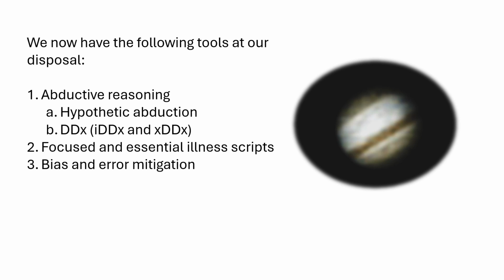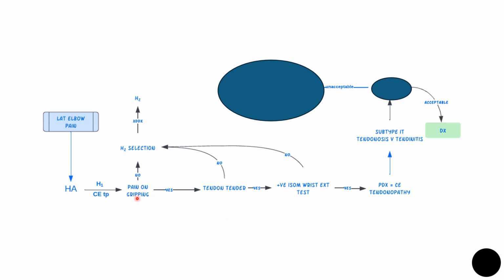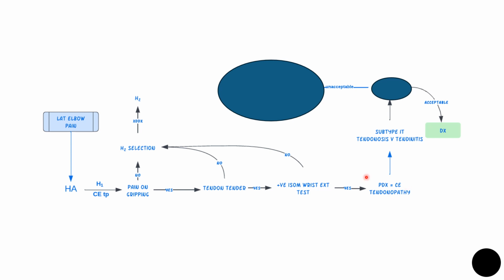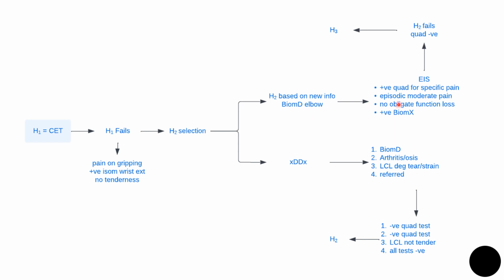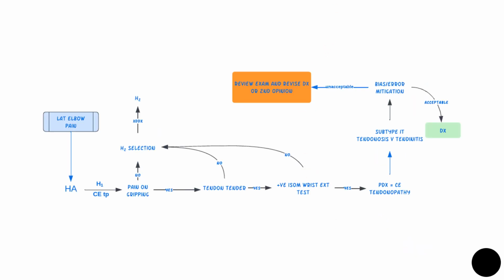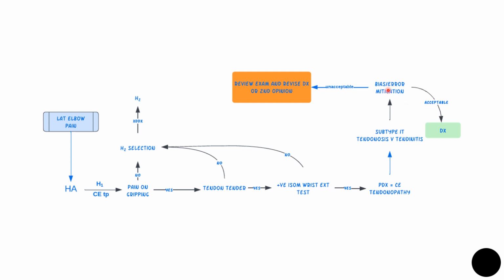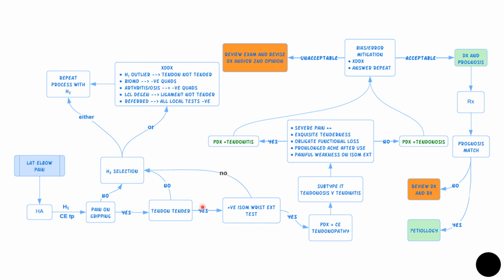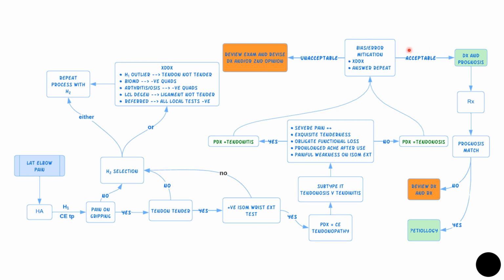Dx algorithm complete with B/EM and subtyping